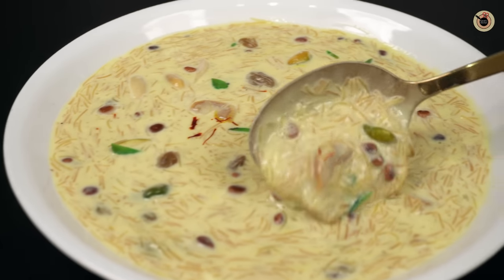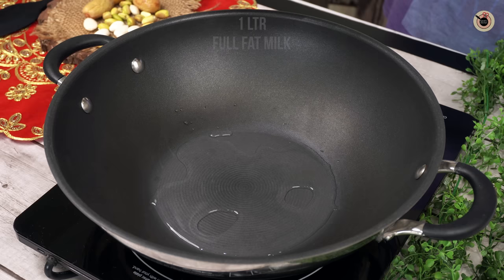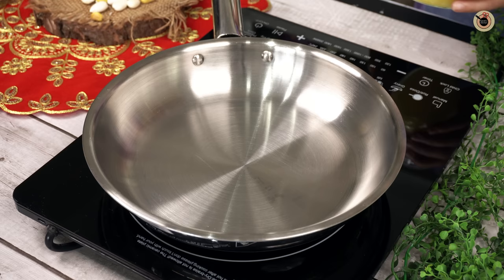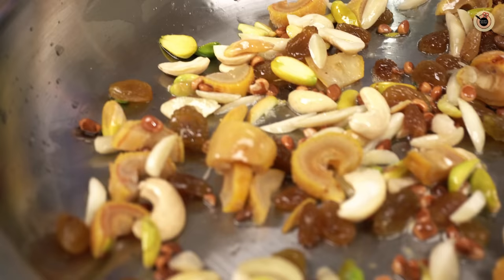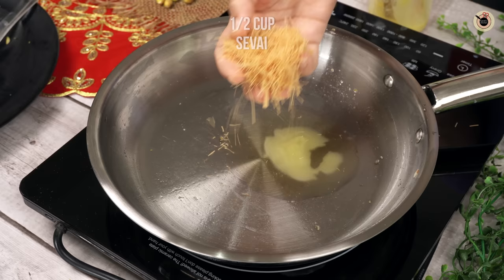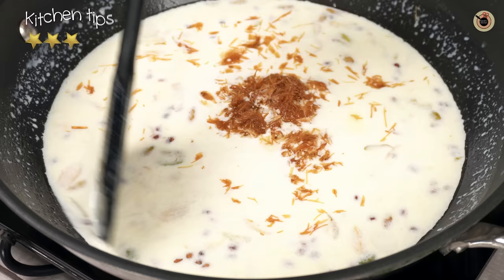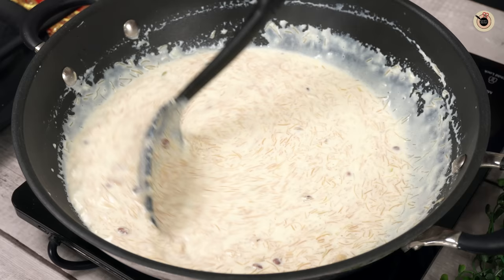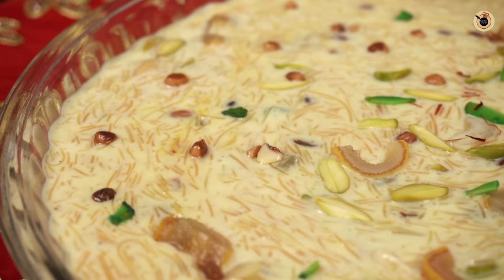1 बार यह शीर खुरमा की रेसिपी ऐसे बनाएंगे तो बच्चे हर बार इसी की मांग करेंगे | Sheer Khurma Recipe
Eid Special Sheer Khurma asaan tarike se banane ki recipe is video main dekhe aaj. Bahut hi swadisth aur tasty banta hain yeah ghar par. Bachon aur badon sabki manpasand recipe hain yeah, aur ise banana bahat asaan hain. Friends video acha laga to please like aur share karein apne friends aur family ke saath.

New videos coming up every Wed 2pm and Sat 2pm

▬▬▬ Ingredients ▬▬▬
10-12 pieces of soaked badam
Soaked Pistas
Soaked Khajoor
10-12 cashews
2 tbsp charoli, 2 tbsp raisins
1 litre full fat milk
2 tbsp ghee in a pan
1 tbsp ghee
1/2 cup sevai
1/2 cup sugar
Little Elaichi powder
Kesar

▬▬▬My Most Popular Recipes Book▬▬▬